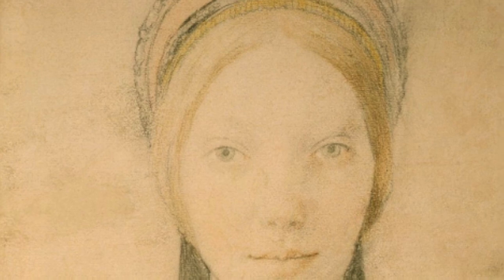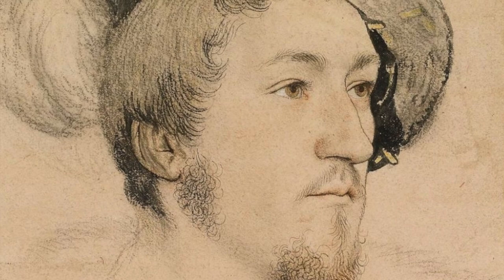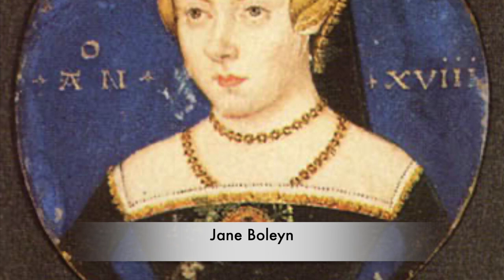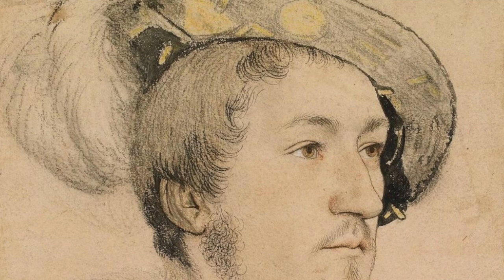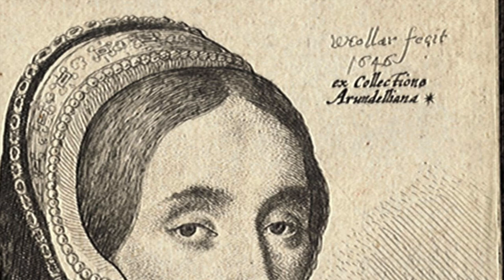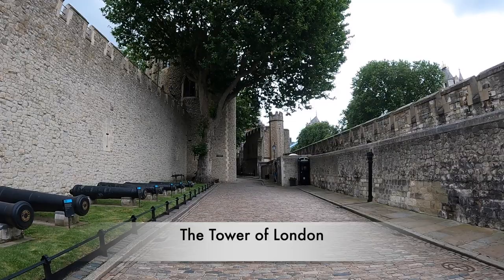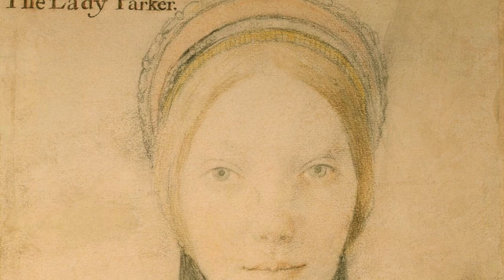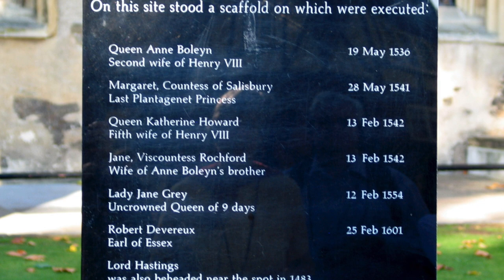The REAL Cause Of Death Of Jane Boleyn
The surname Boleyn is one that has gone down in history with great importance and sadness. We associate the Boleyn’s with the plight of Anne Boleyn, Henry VIII’s second wife who helped to cause the English Reformation and also met her end inside the walls of the Tower of London. The Boleyn’s as a family were seen by some as great manipulators especially the men who were desperate for power and influence across England. However there was one lady who married into the family, and equally too she was rather thirsty for power. Jane Boleyn has gone down in History as a rather strange figure, and much about her is wrapped in mystery, however like her sister in law Ann, she was also executed at the Tower of London.. Today we look at the Real Cause of Death of Jane Boleyn.